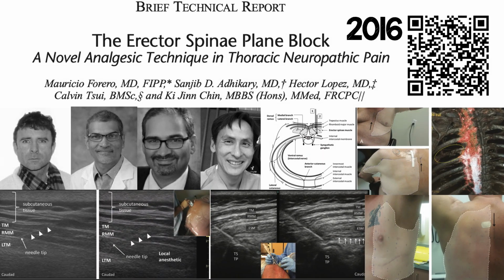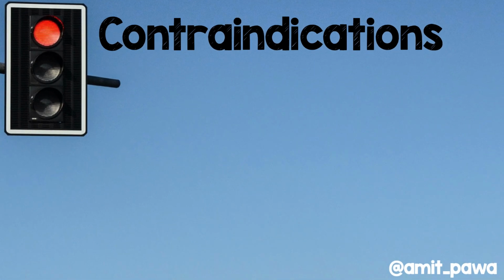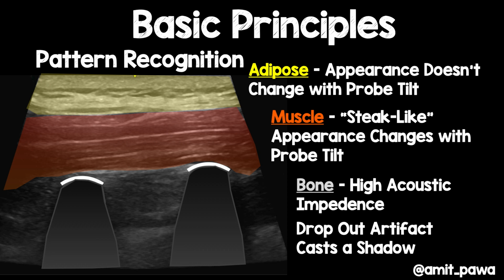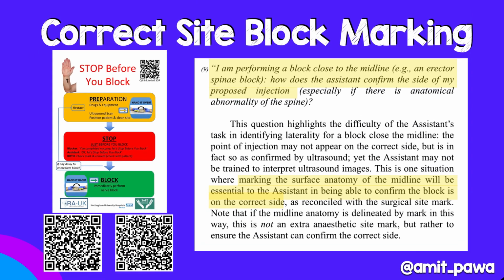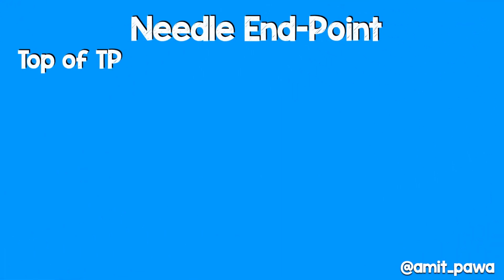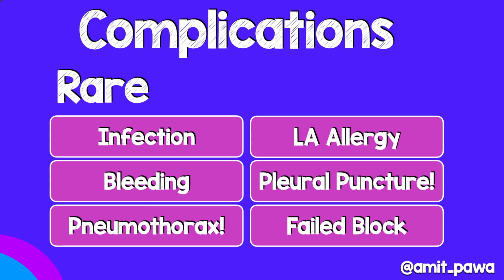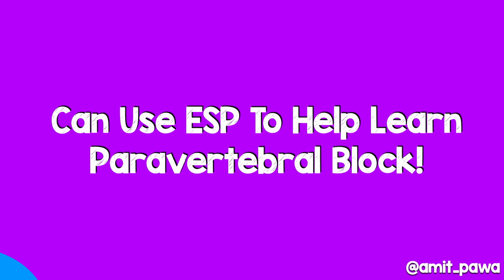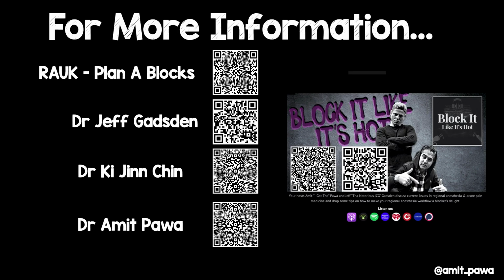Erector Spinae Plane Block - RA-UK Webinar version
This Video was delivered as part of the RA-UK Webinar series on Plan-A Blocks on the 19th September 2023. The session was chaired by Prof Alan Macfarlane, featured an introduction by Prof Ed Mariano, and had a second talk on rib fracture regional anaesthesia delivered by Dr Nadia Hernandez. In the talk featured here, Dr Pawa discusses the Indications, contraindications, Anatomy, Sonoanatomy, complications and tips and tricks for the ESP Block!